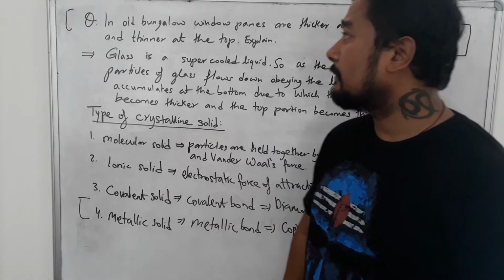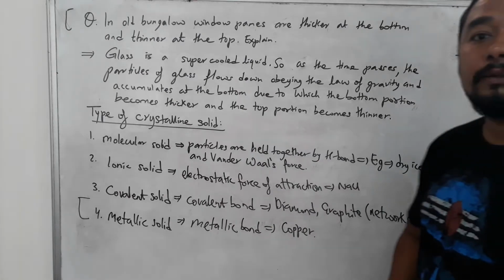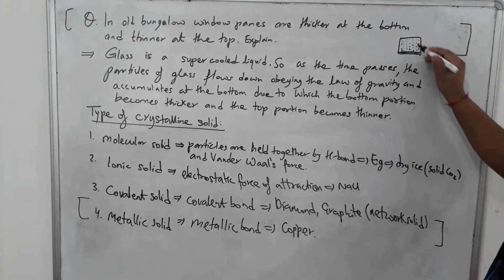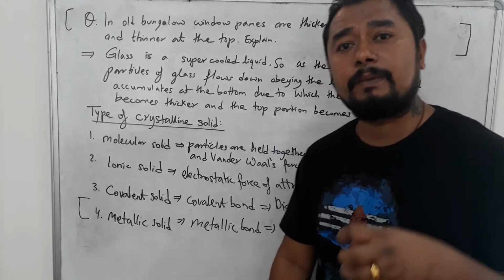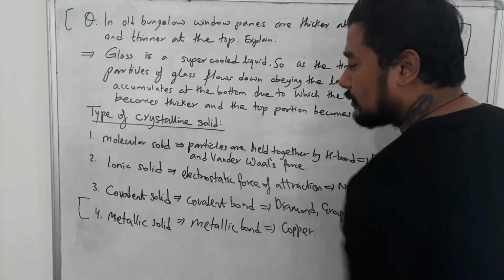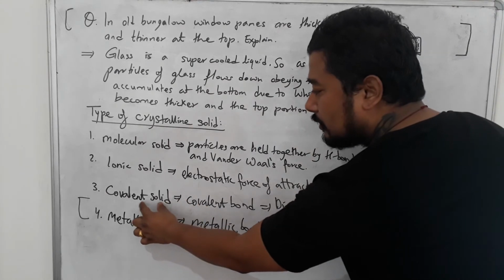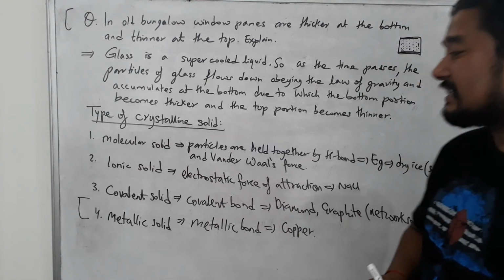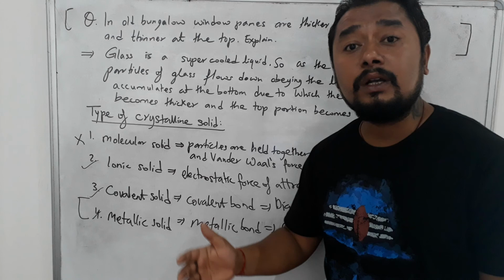SOLID state class 12 introduction part 2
Second class